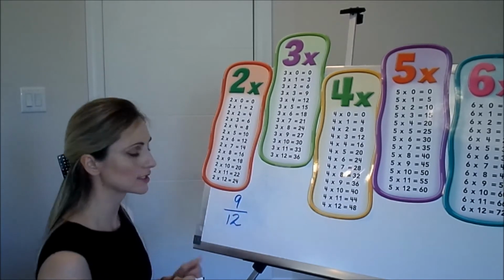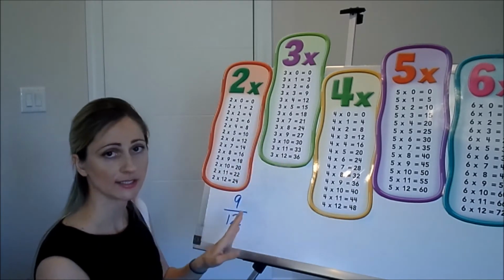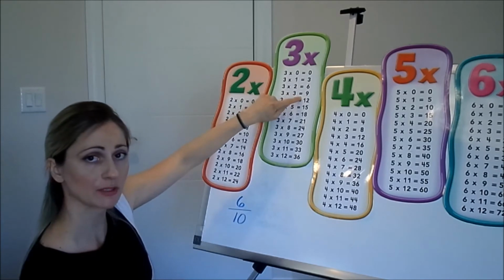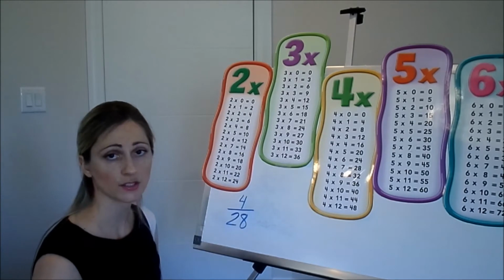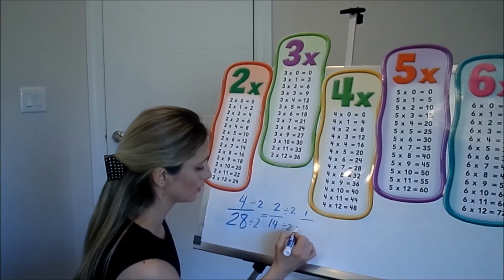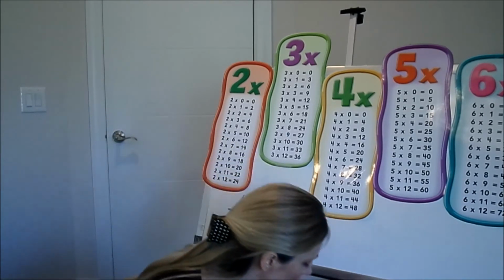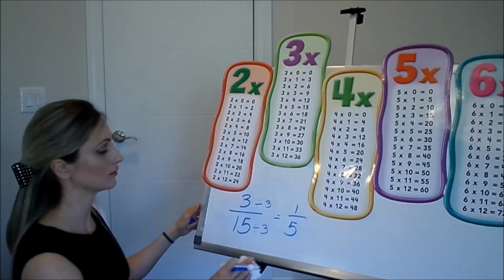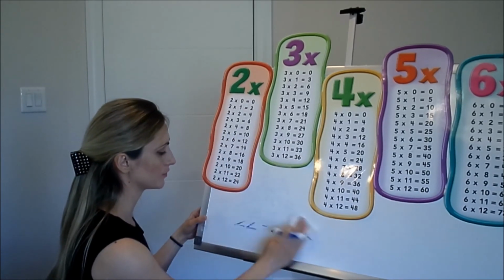Reducing Fractions review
If you need a bit of review for reducing fractions